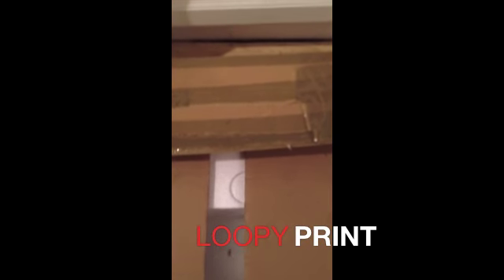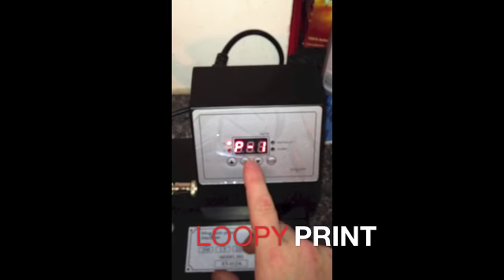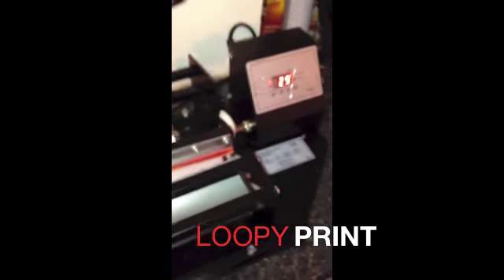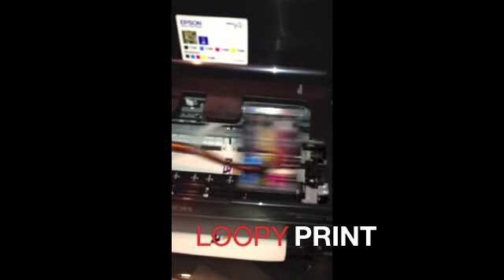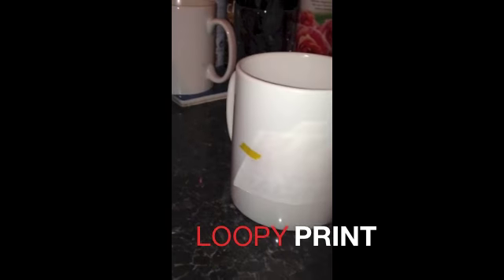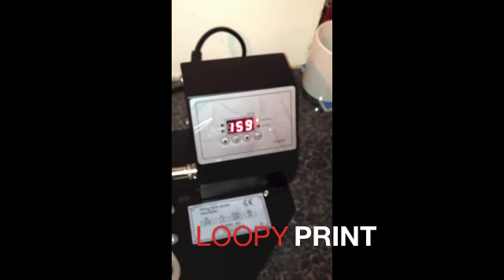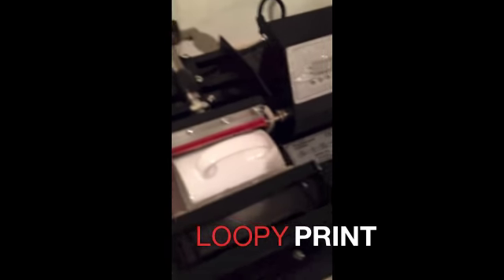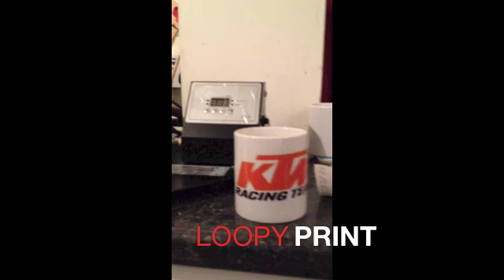MUG PRESS SETUP DEMO FOR SUBLIMATION START TO END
Demo from start to end step by step how easy it is to make a mug